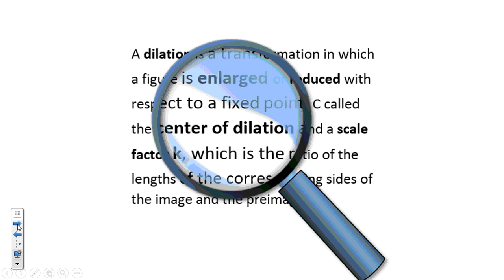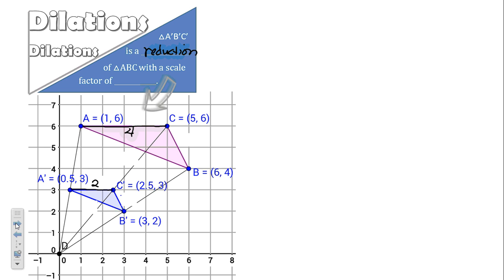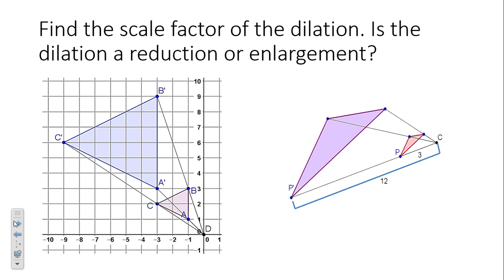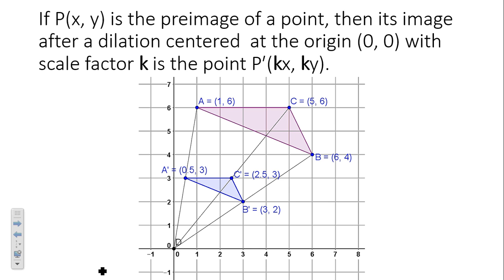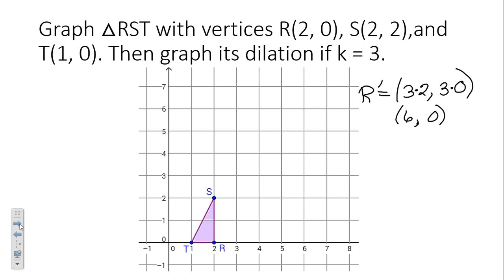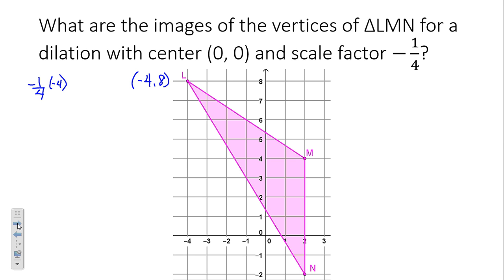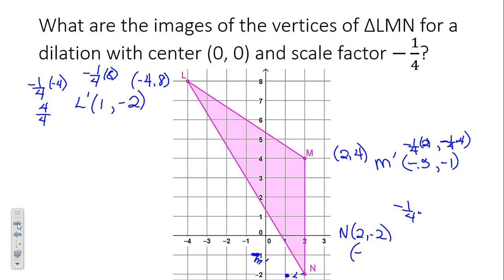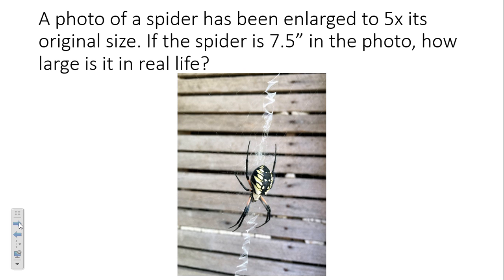Dilations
learn how to perform dilation transformations, find the scale factor